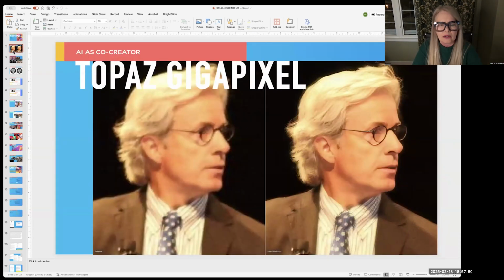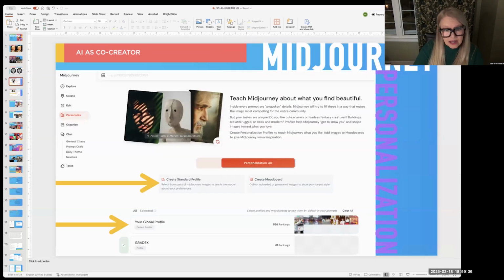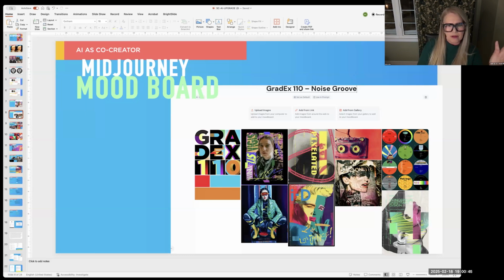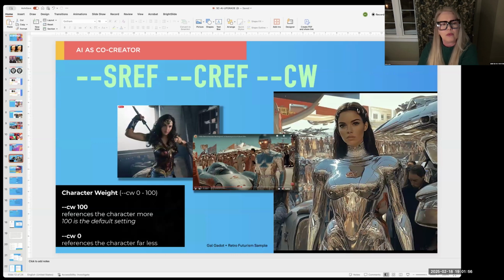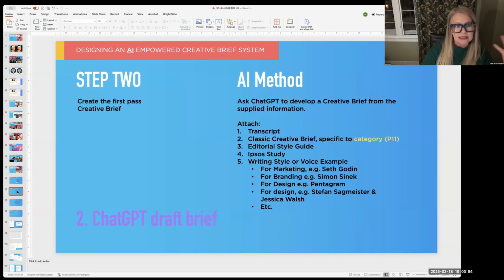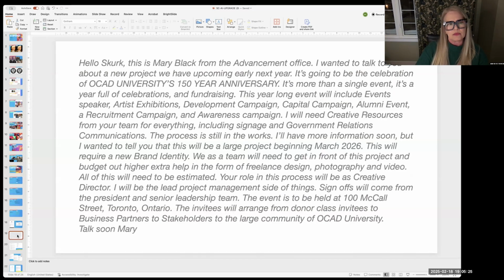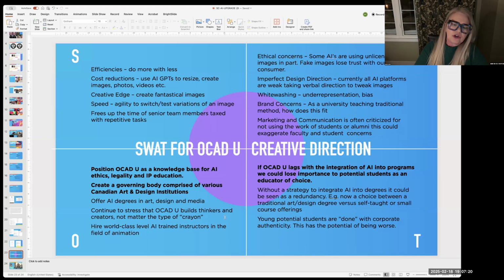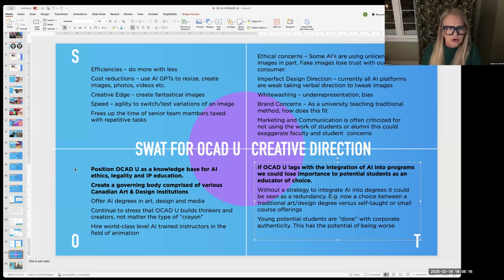How AI Is Reshaping Creative Work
In this Upgrade.ai Capstone Project, a seasoned creative director shares their journey from AI skeptic to AI leader in the creative industries.

Explore how tools like Topaz, Midjourney, Firefly, and ChatGPT are reshaping creative workflows. Learn how to build AI-enhanced mood boards, generate retrofuturism-style images, and create custom creative brief systems. Understand the ethical challenges, including identity bias and the urgent need for educational institutions to lead on AI ethics. See how manual processes combined with AI agents can speed up and strengthen creative development. Get a clear look at why continuous AI training is critical for maintaining authenticity and quality in creative work.

This video is built for creative professionals, educators, and anyone shaping the future of creativity with AI — with real-world strategies for staying flexible, ethical, and ahead of the curve.